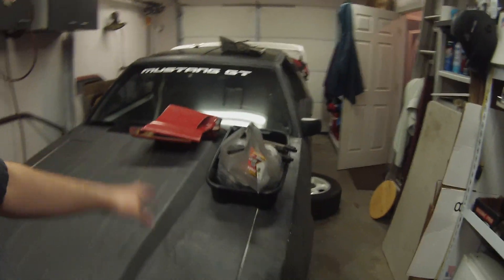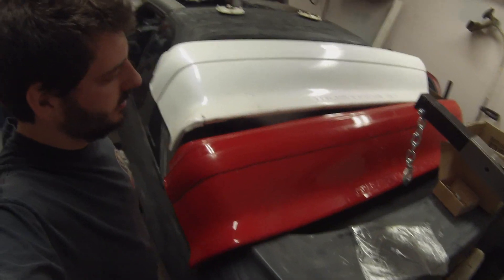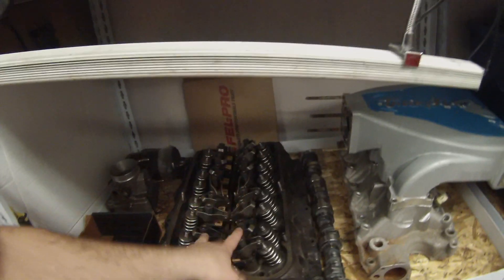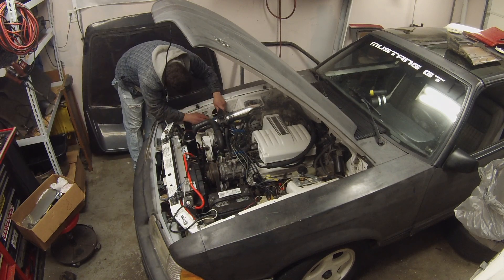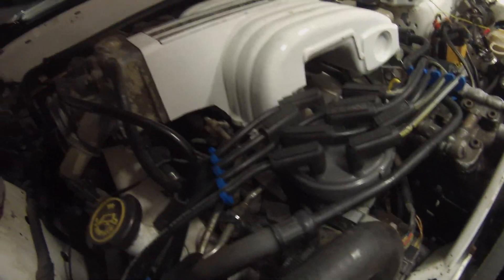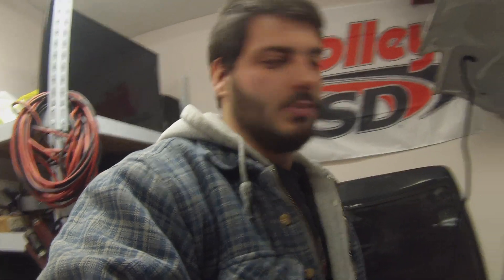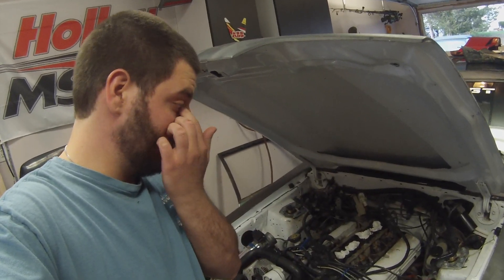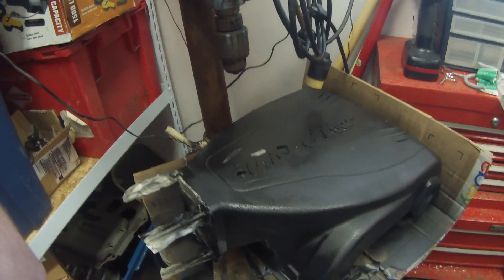Installing Trick Flow Intake Part 1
Follow along as we go to install a Trick Flow intake and a BBK 70mm throttle body as well as some new injectors in my foxbody.

Dont forget, May 1st is the $100 Mod Challenge Day!